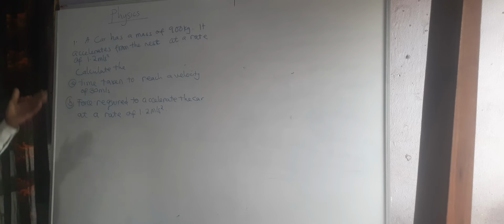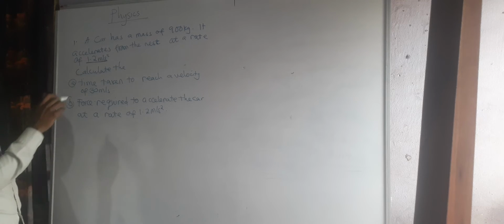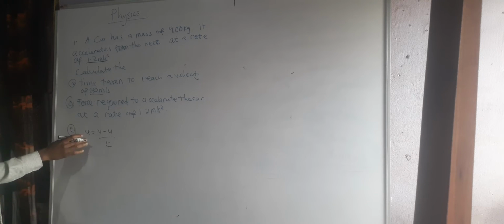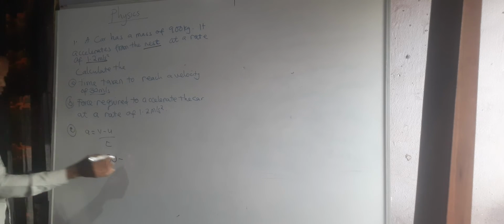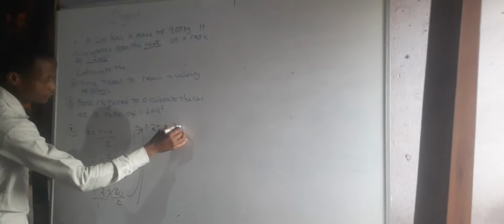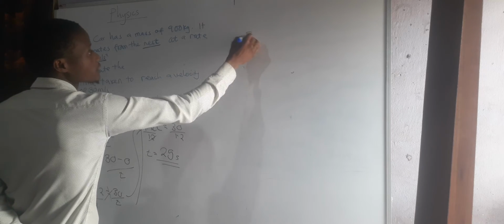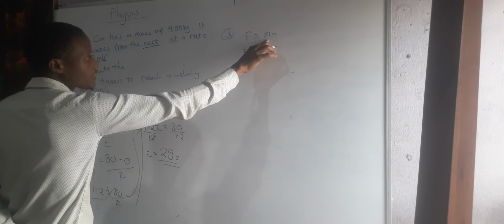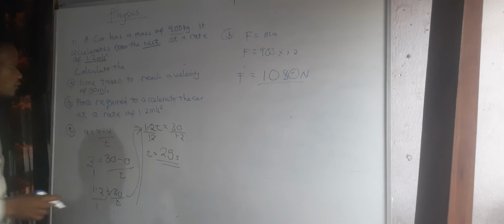Physics, 2020, revisions, acceleration and force